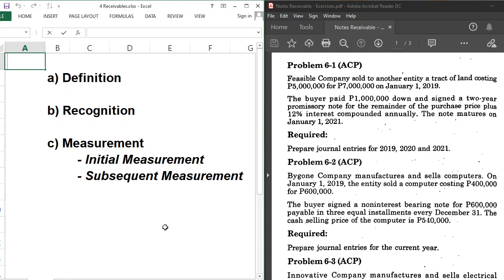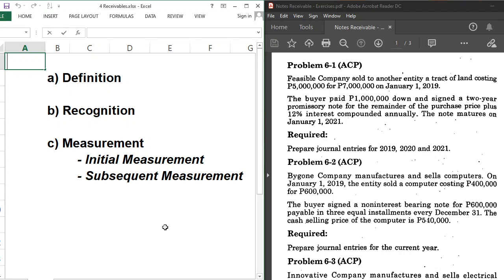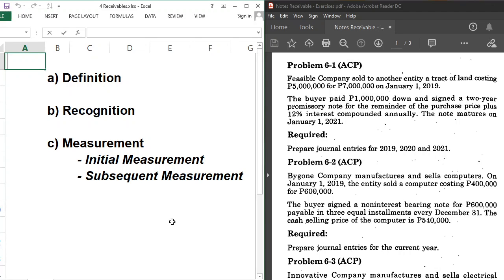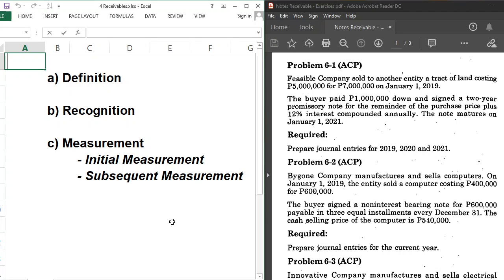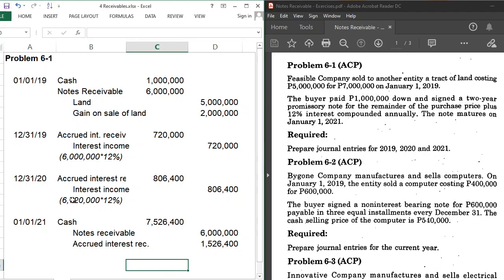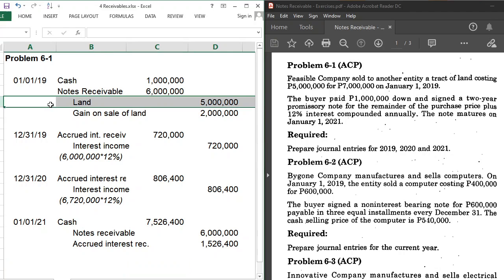Notes Receivable Practice Problems